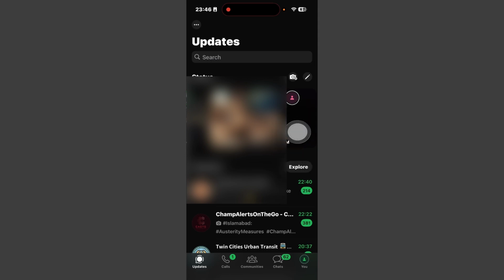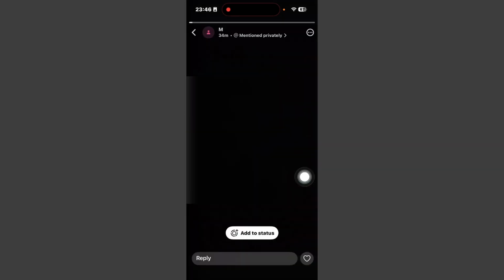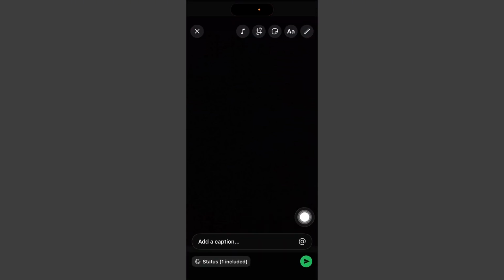How To Repost on WhatsApp Status (Quick Guide)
Hello guys and welcome back to the channel! This tech tutorial shows you how to repost content on WhatsApp status. We'll guide you through the process, demonstrating how to use whatsapp to share a whatsapp story that has mentioned you. Learn about whatsapp features and how to mention someone in whatsapp status to effectively utilize this function. 🚀